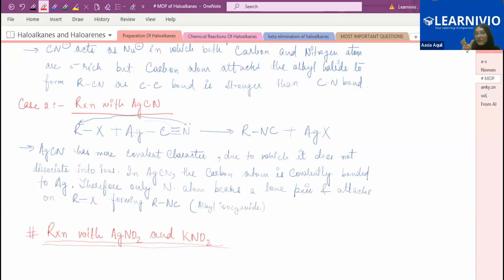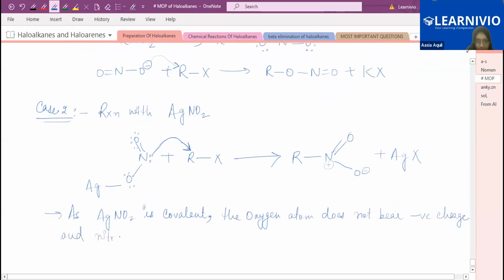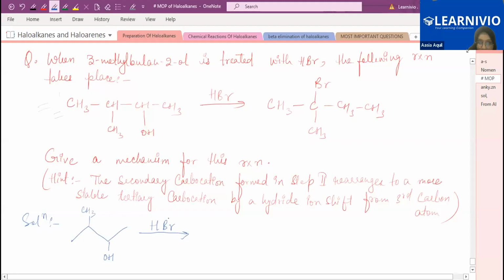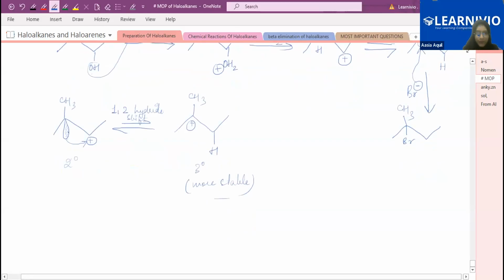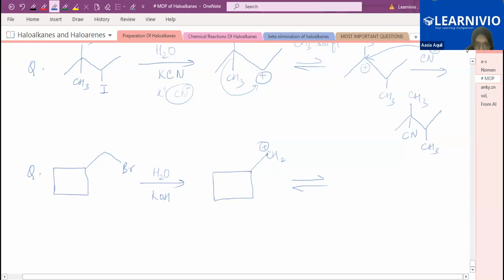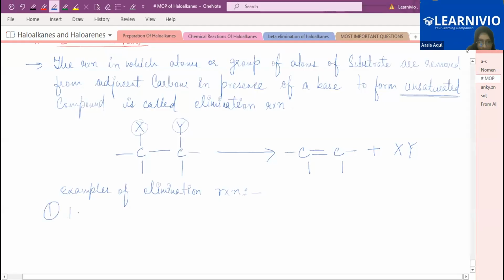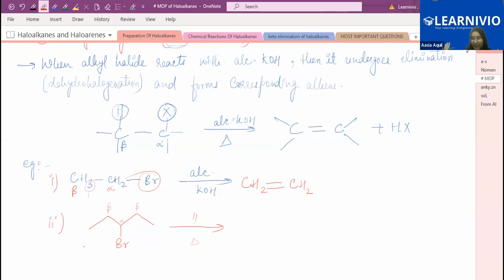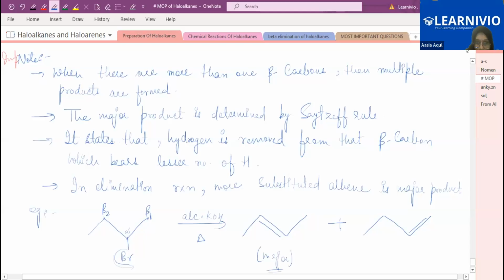Learnivio | Haloalkenes and Haloarenes | Elimination Reactions | Lect | 12th CBSE C4 05-08-2025